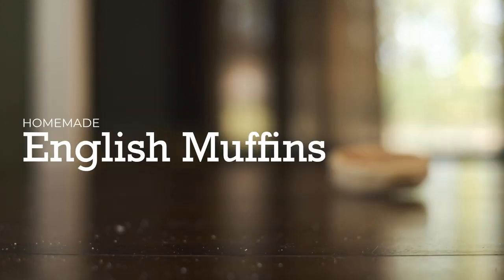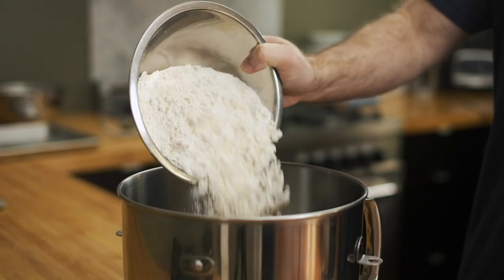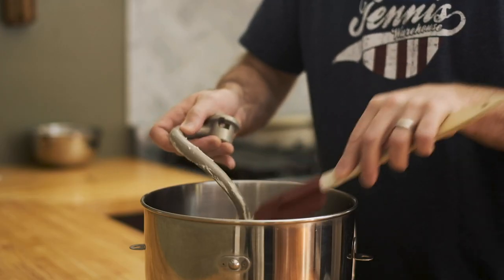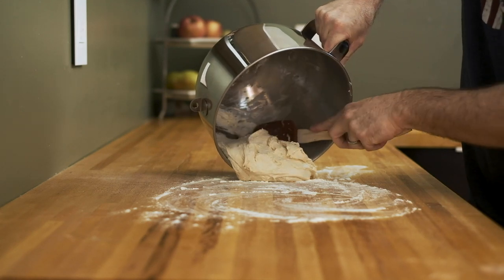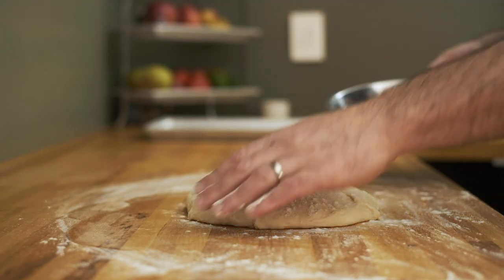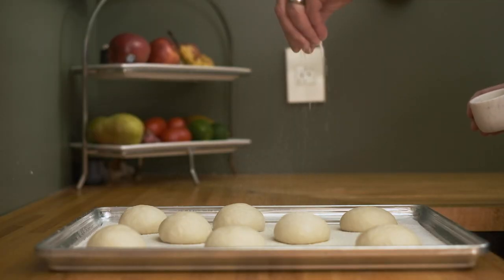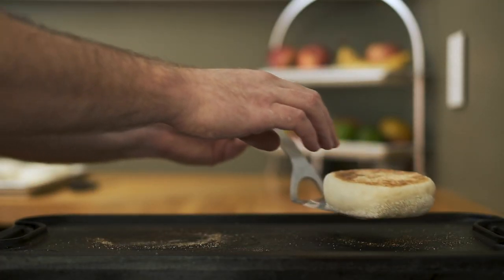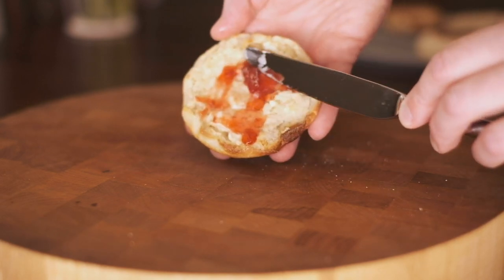FOOLPROOF ENGLISH MUFFIN RECIPE | Tons of Nooks and Crannies!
That's right, here is your unofficial guide to making foolproof English muffins at home! It only takes a few hours from start to finish, but most of that is waiting around for the dough to rise! The secret to a muffin with tons of nooks-and-crannies is a wet dough. This dough is plenty wet while still being easy enough to handle.

HOMEMADE ENGLISH MUFFINS RECIPE
(makes 8 muffins)
Water, 145g  |  2/3 Cup
Sugar, 6g  |  1 tsp.
Dried Yeast, 4g  | 1 tsp.
Salt, 6g  | 1 tsp.
Buttermilk, 125g  | about 1/2 Cup
Egg White, 40g  |  one white
Bread Flour, 360g  |  3 Cups

Cast Iron Tortilla Press
Lodge 12" Cast Iron Pan
Lodge Cast Iron Griddle (10" x 20")
Tojiro DP Utility/ Petty Knife
Mac 6" Curved Boning Knife
KitchenAid Pro Line 7 Qt. Stand Mixer
KitchenAid Pasta Roller Attachments
Cuisinart 14 Cup Food Processor
Ooni 3 Portable Pizza Oven
Gas Burner Attachment for Ooni 3 Pizza Oven
Pasta alla Chitarra Pasta Cutter with Rolling Pin
Gnocchi Rolling Board
All-Clad Stainless Steel 7 Qt. Pasta Pot with Strainer
All-Clad Stainless Steel 10" Fry Pan
All-Clad Stainless Steel 14" Fry Pan
All-Clad Stainless Steel 1.5 Qt. Sauce Pot
Le Creuset Enameled 11.75" Cast Iron Skillet
Fujifilm X-H1 Mirrorless Camera
Fujifilm 35mm f1.4 Lens
Fujifilm 18mm f2 Lens